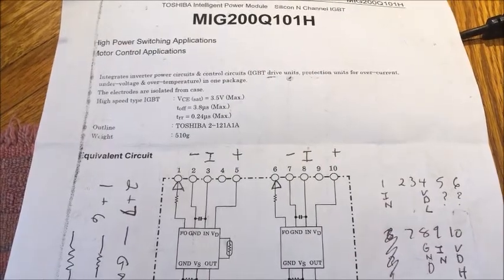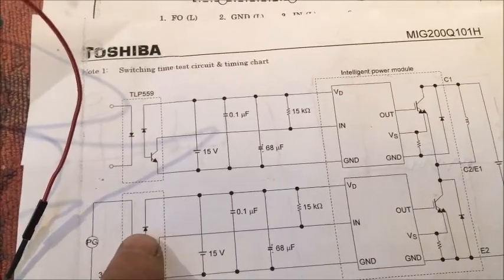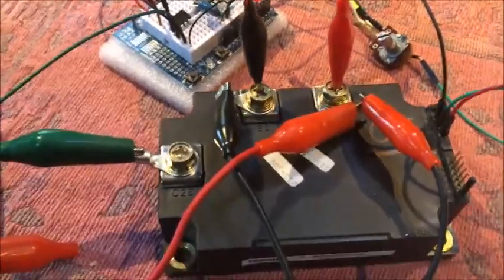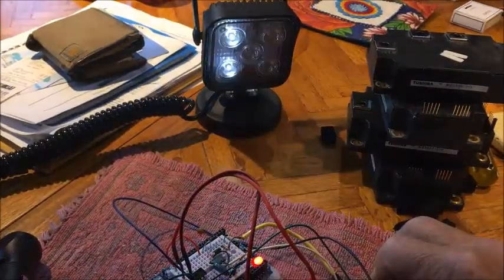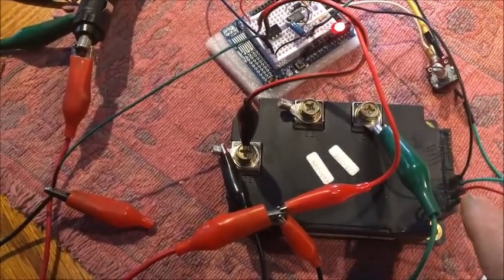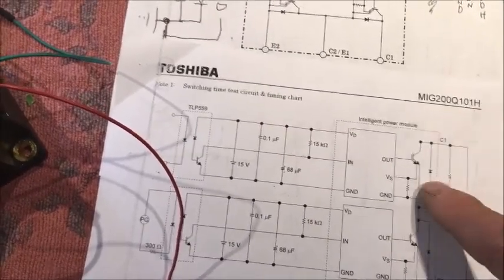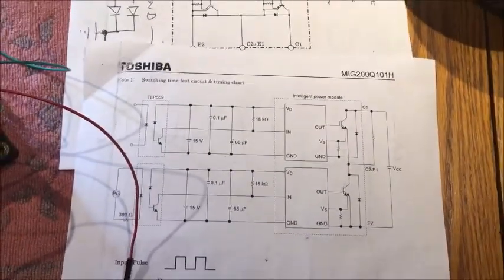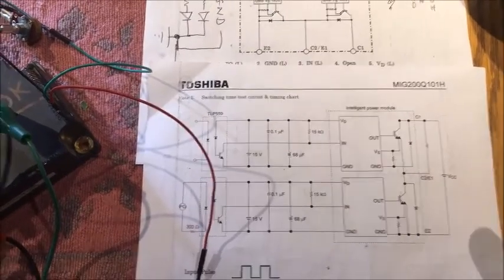IGBT dynamic test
This shows a simple method of testing a IPM dual gate IGBT device using a NE555 as a PWM.
If you have access to any Toshiba MIG500J101H please message me.